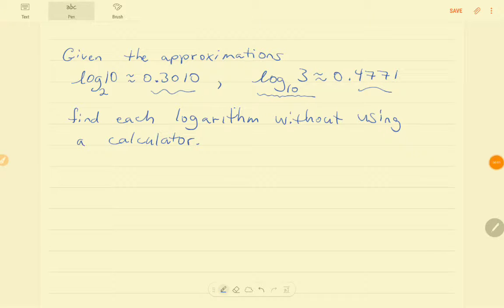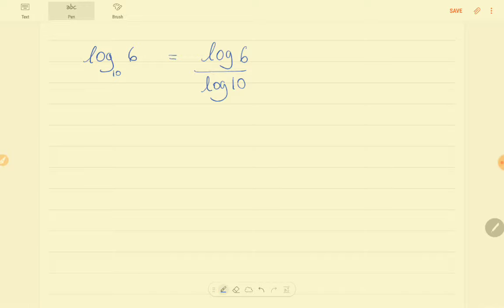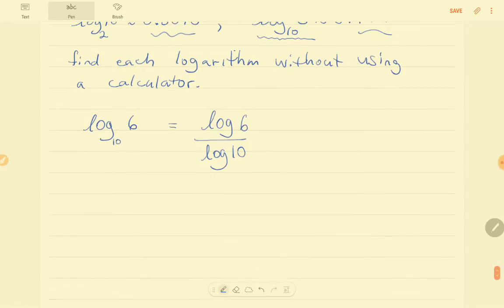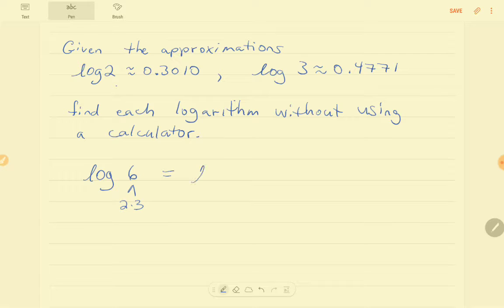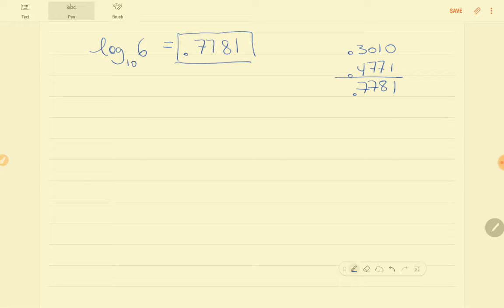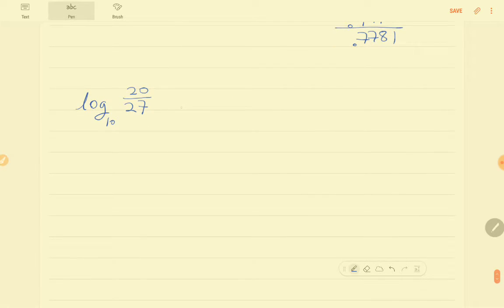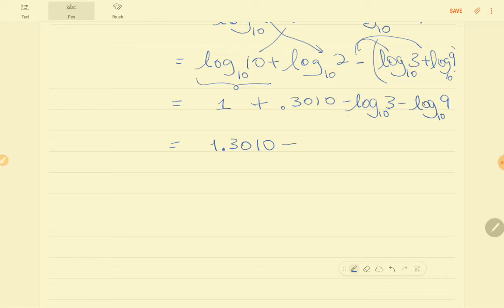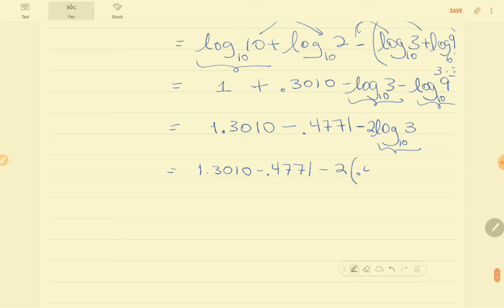Logarithmic Functions: Evaluate by Applying Properties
Find logarithms without using a calculator by applying the properties of logarithms and given approximations.